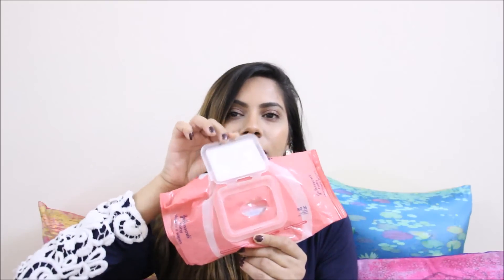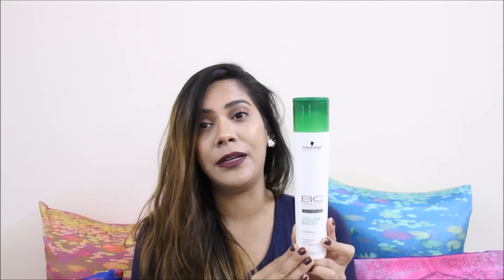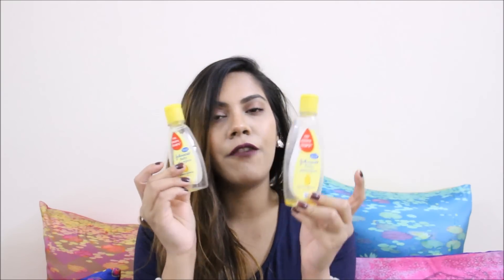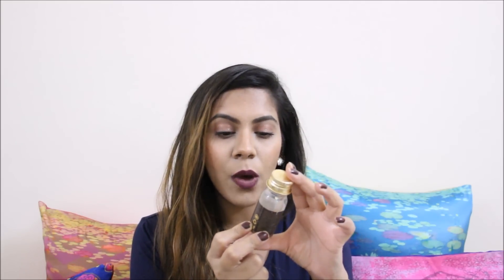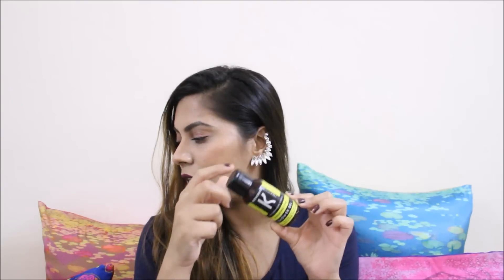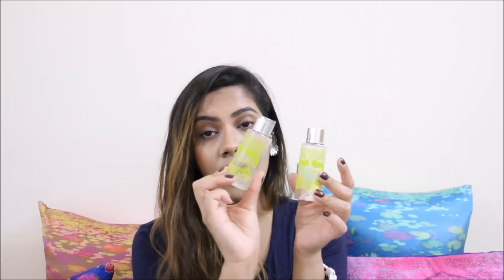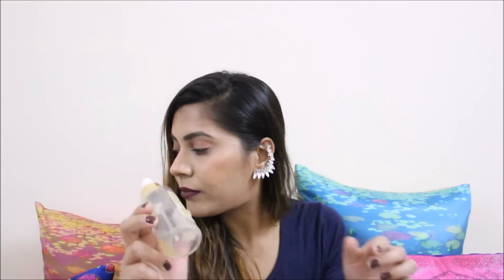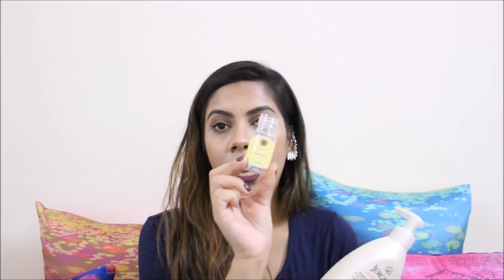Products I Ran Out of Will I Repurchase !?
So for the first time, I will talking about all the hair care, skin care and body care products that I bought and used and also if I will be repurchasing.

I love to see people taking about their empties and repurchased, I feel like that's a little more casual style video where we just ramble and talk our real feeling for the products.
I though of writing about every single product but then it would be as natural as my rambling is in the video, hope you don't mind.

So there were my empties, I actually used up a lot of product and a lot of them are winter hair and skin care products.